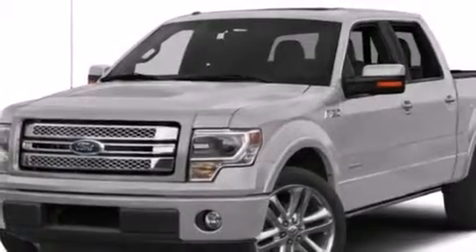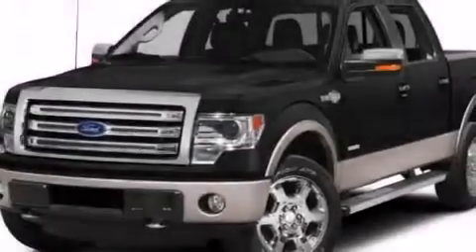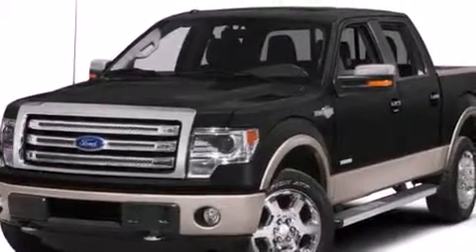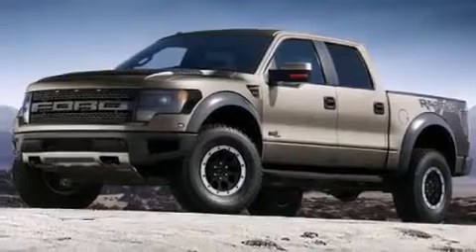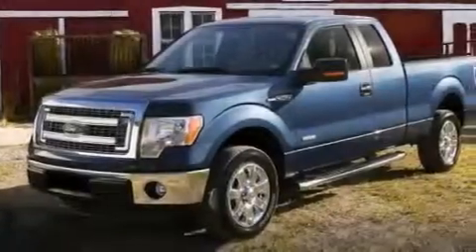2014 Ford F-150 Lewisville TX 75067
We have been honored to serve the Lewisville TX area , we promise that your experience at our dealership will exceed your expectations ! Year : 2014 Make : Ford Model : F-150 Engine : Twin Turbo Regular Unleaded V-6 3.5 L/213 Trans . : Automatic Exterior : White Miles : 5 Stock : EFB28534 Five Star Ford Lewisville 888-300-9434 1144 N Stemmons Freeway Lewisville , TX 75067